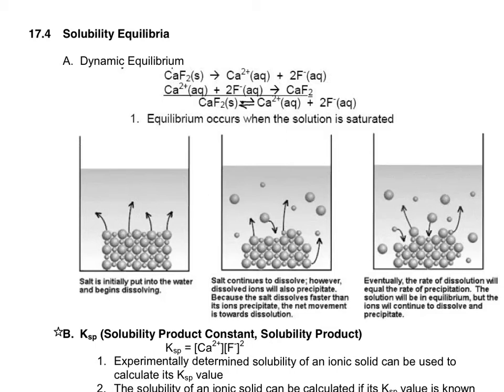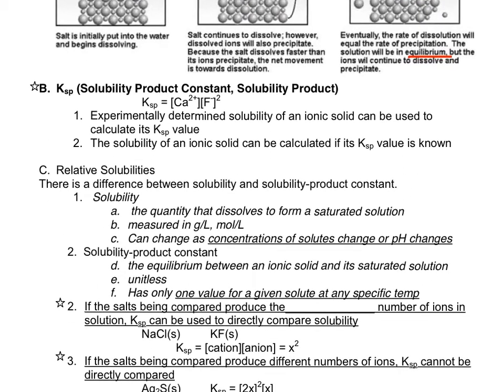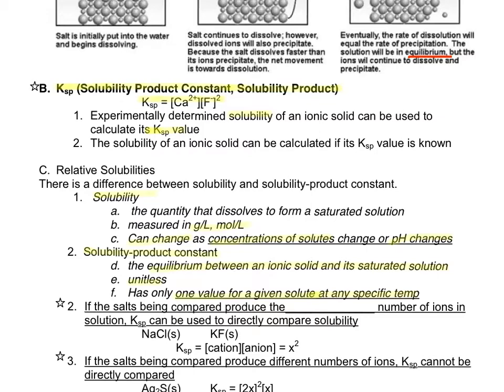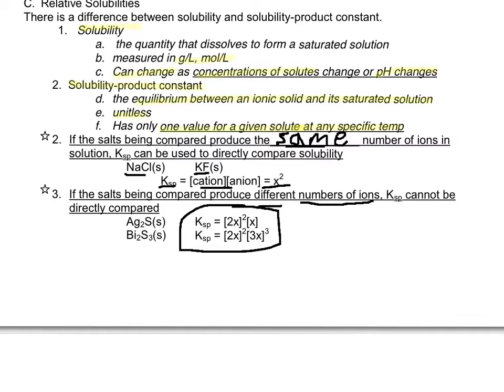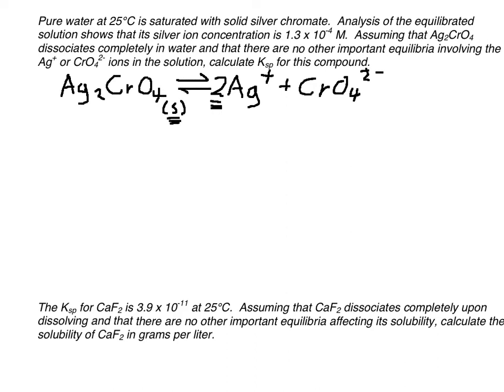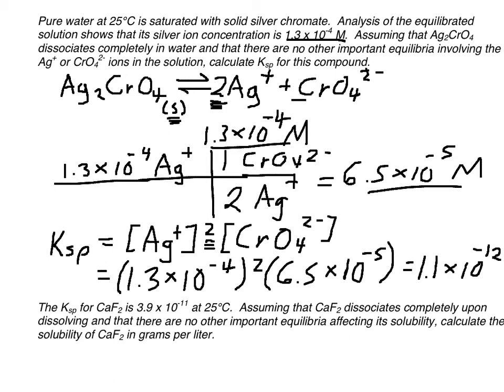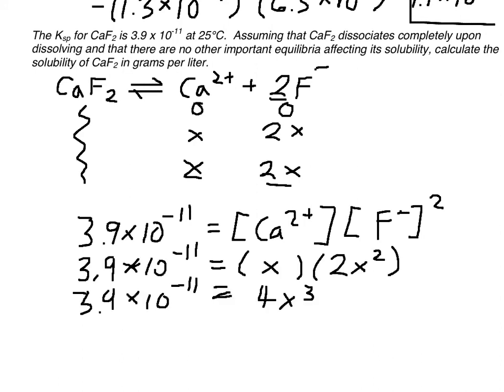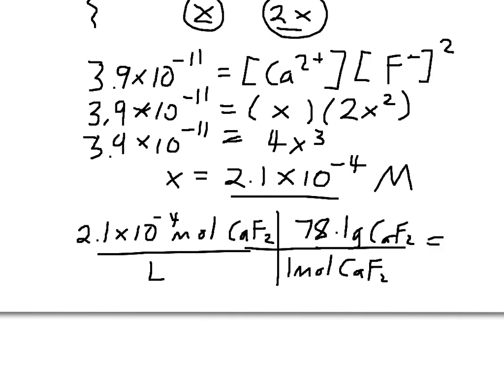17.4 notes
17.4 notes